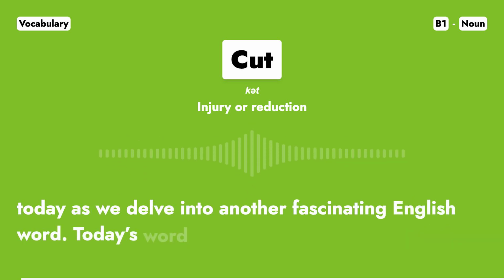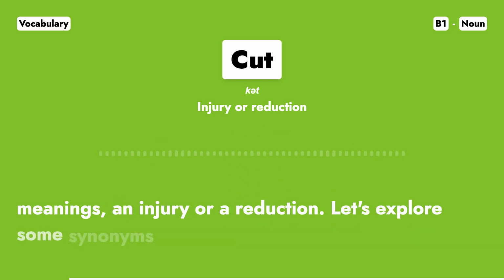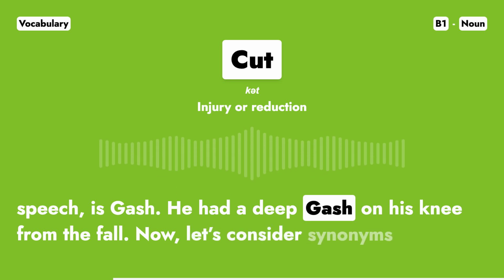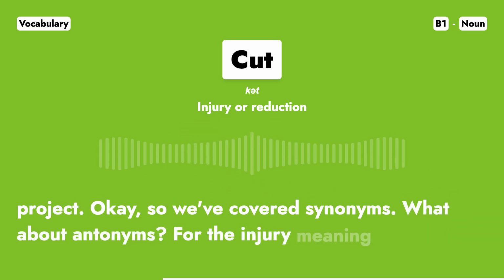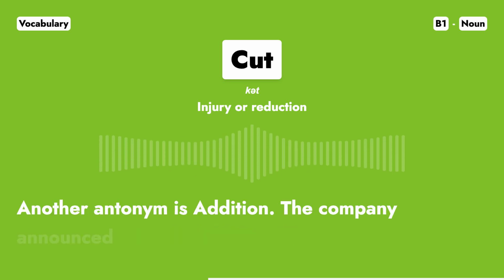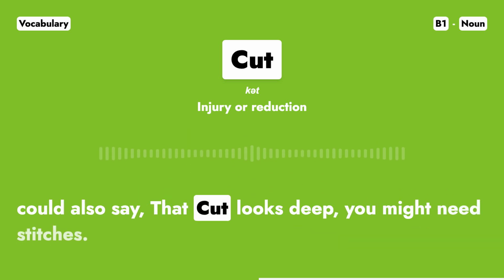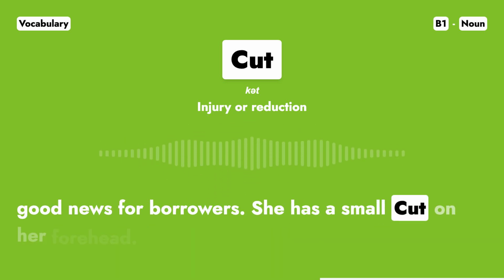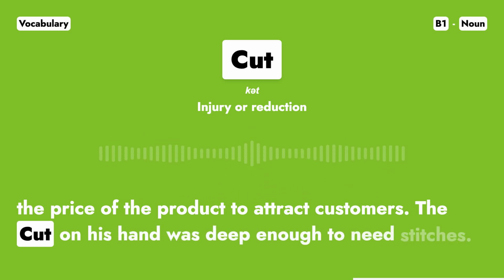#100 – "Cut" | Learn B1 English Noun – To shorten length or to make shorter.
*Learn Cut – Must-Know Vocabulary for B1 Level! | Noun Explained*

*Want to improve your English vocabulary and speak more confidently?* In this quick lesson, we’ll teach you *everything you need to know about the word "Cut"* —perfect for B1-level learners! Whether you’re just starting your English journey or refreshing the basics, this video will help you *boost your daily English communication skills*.

What You’ll Learn in This Video:
✅ *Pronunciation* – Learn how to say "Cut" easily and correctly.
✅ *Meaning* – Understand its definition: *"Injury or reduction"*
✅ *Part of Speech* – See how "Cut" works as a Noun in simple sentences.
✅ *Real-Life Examples* – Discover how to use "Cut" in sentences you can actually use every day.

The word *"Cut"* is a super useful way to talk about *injuries, reductions, and breaks* in English. It’s one of the basic words B1 learners must know to make their speech more natural and clear. By mastering it, you’ll feel more confident in conversations, writing, and even exams.

Word Breakdown:
• *Vocabulary Level* : B1
• *Part of Speech* : Noun
• *Word* : Cut
• *Definition* : "Injury or reduction"
• *Synonyms* : Wound, incision, decrease, reduction
• *Antonyms* : Increase, addition, rise, attachment
• *Example Sentences* :
  1. He had a deep cut on his hand.
  2. The company announced a cut in salaries.
  3. She got a small paper cut while reading.

Tips for Beginners:
👉 Start using "Cut" in your daily conversations. For example: *"I need to put a bandage on this cut."*
👉 Compare it with similar words like "Wound" to understand subtle differences.